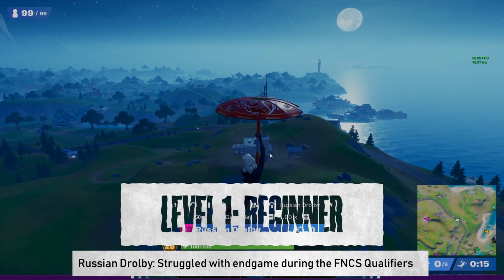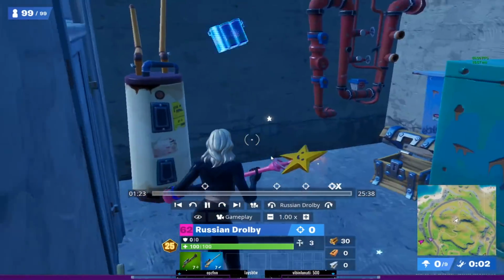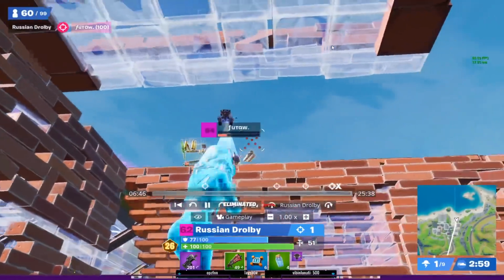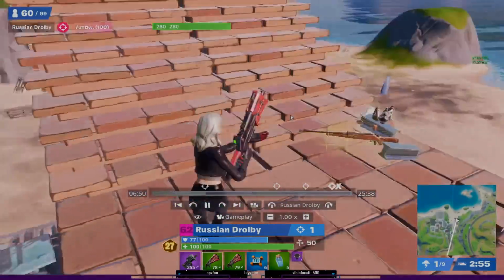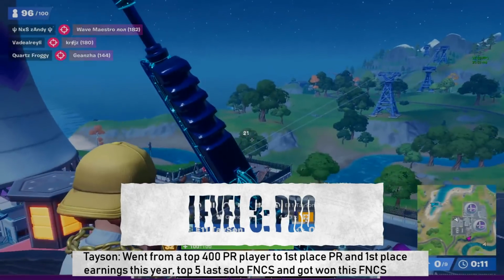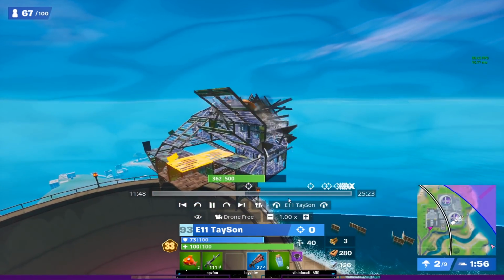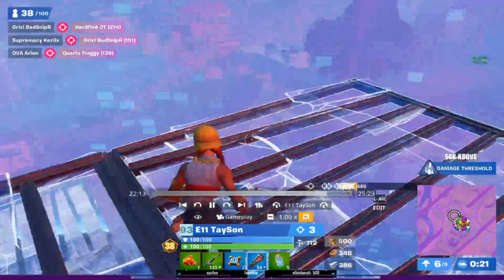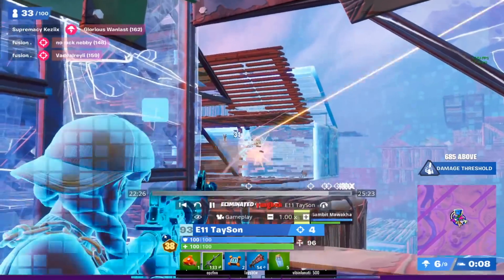3 Levels of Solo FNCS Grand Finals (feat Tayson and Russian Drolby)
In today's video we look at 3 different players from FNCS: Russian Drolby in the open qualifiers, Nebby who placed 56th in Finals and Tayson who placed 1st.

All coaching information on boxfight sessions and solo drop spots can found

To Support me use Code "Destinys" in the item shop # ad.

00:00 Intro
00:28 Earlygame
02:26 Drolby Endgame
05:31 Semi Pro Endgame
07:43 Tayson Pro Endgame

All music credit for this video to ThatKidGoran check his music out.